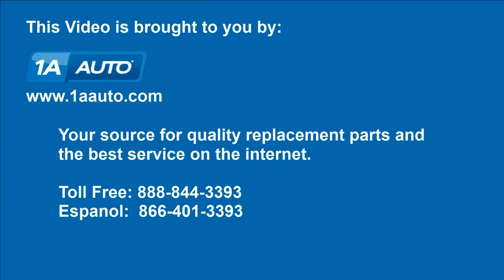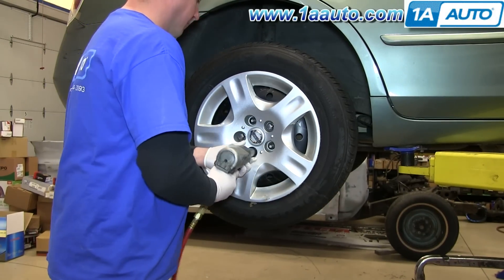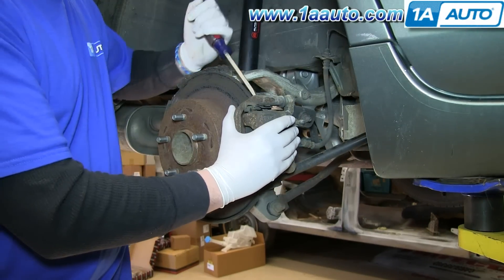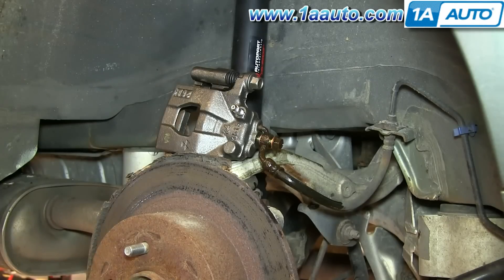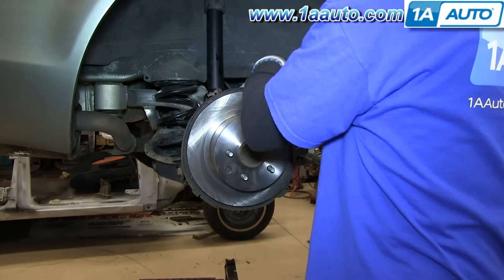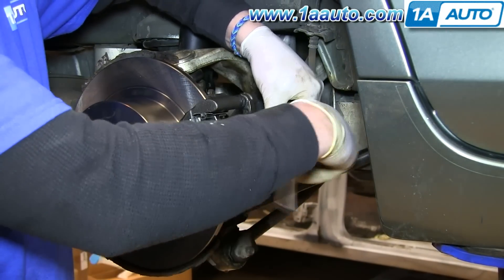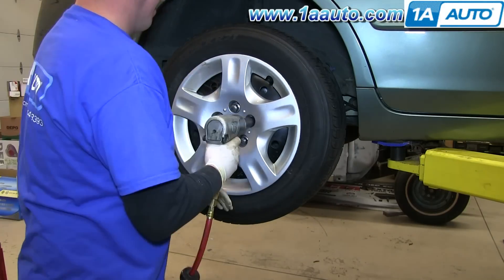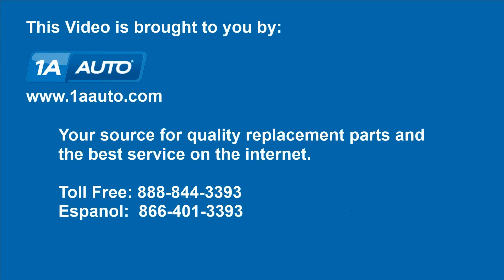How To Replace Rear Caliper 2002-06 Nissan Altima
In this video, 1A Auto shows you how to remove, replace and repair a seized, stuck or broken brake caliper. This video is applicable to the Nissan Altima, years 02, 03, 04, 05, and 06.

This process should be similar on the following vehicles:
2002 Nissan Altima
2003 Nissan Altima
2004 Nissan Altima
2005 Nissan Altima
2006 Nissan Altima